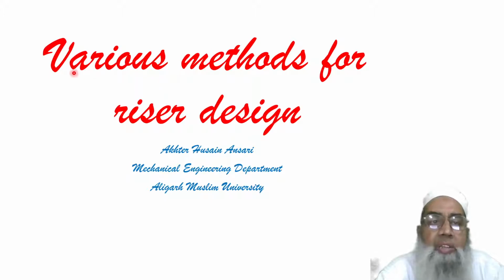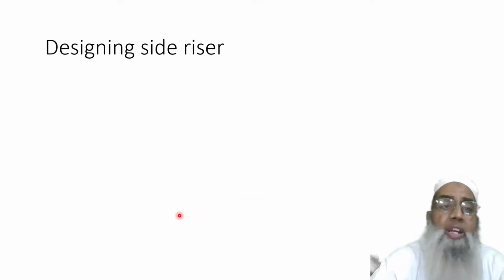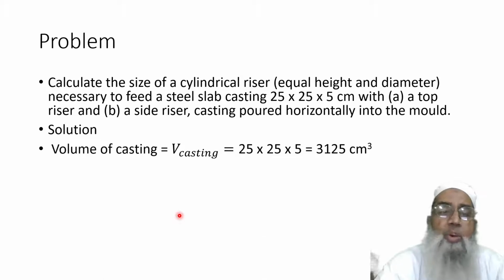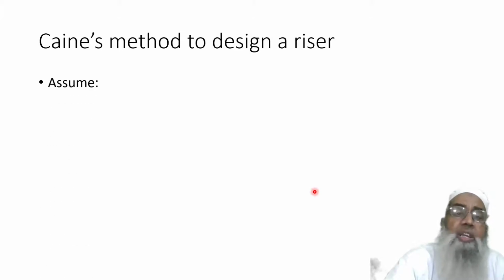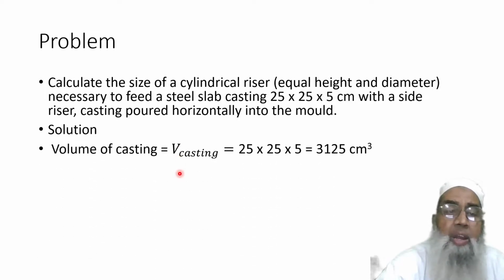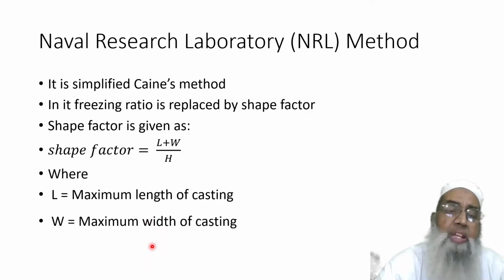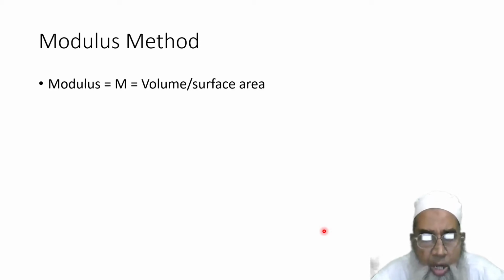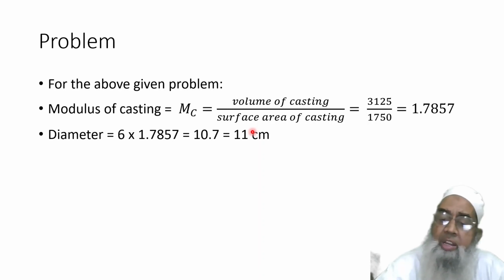Various methods for riser design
includes :
Methods based on solidification time;
Caine's equation;
Naval research laboratory;
Modulus method;
Problem is solved and compared.